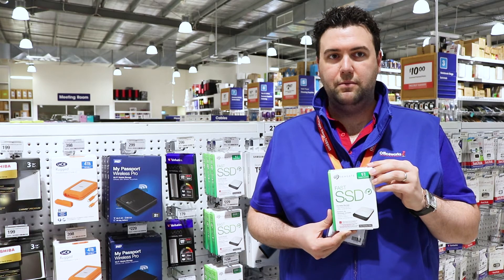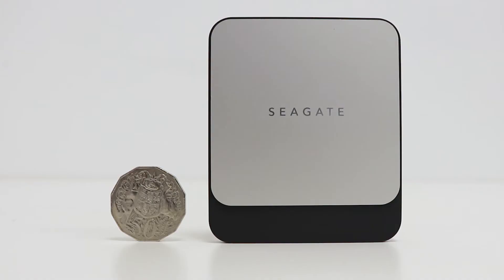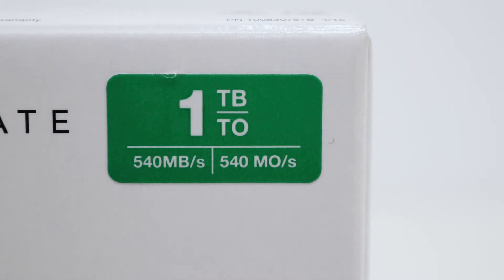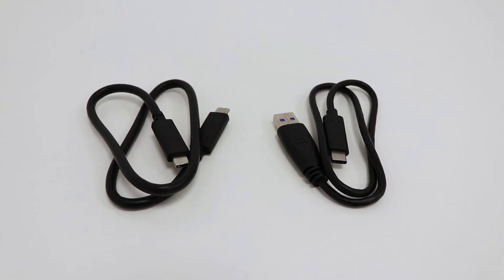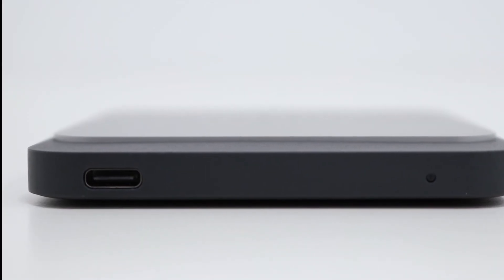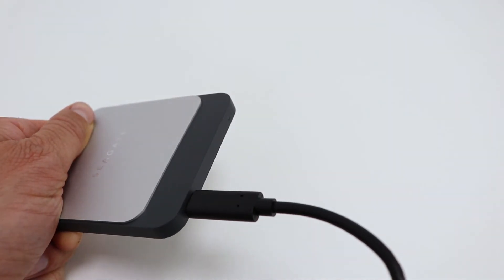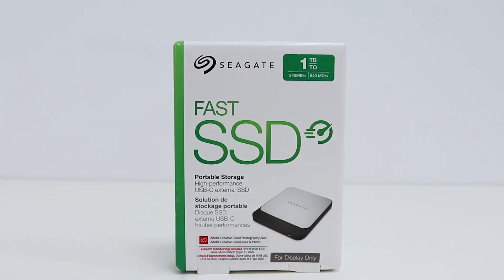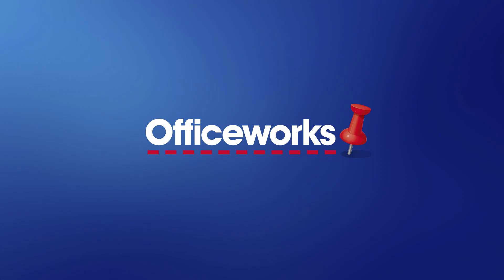Seagate Portable Fast SSD Overview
This Seagate Portable SSD features ultra fast read and write speeds so you can backup your data and access it quickly. It has a lightweight, compact design which makes it perfect for keeping handy and taking between home and school, work or anywhere else that you'd like to share your files.